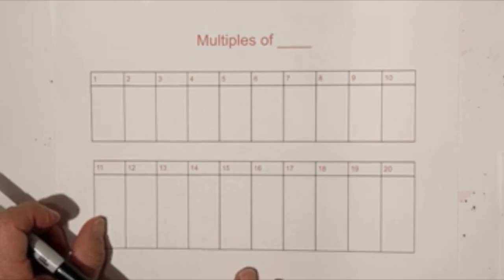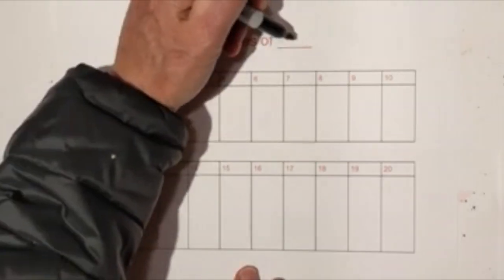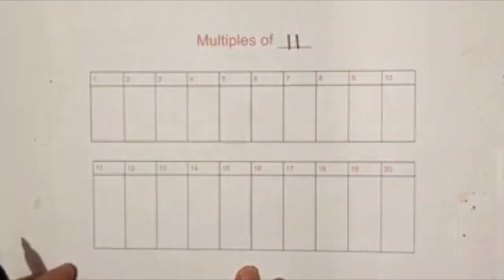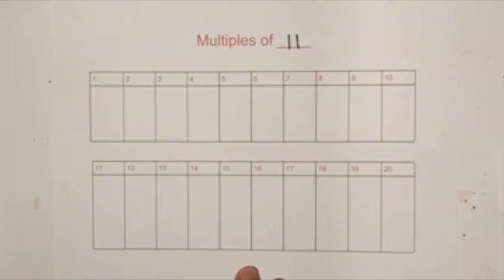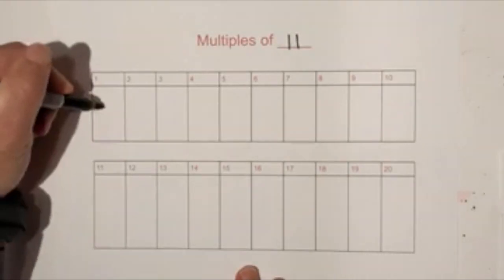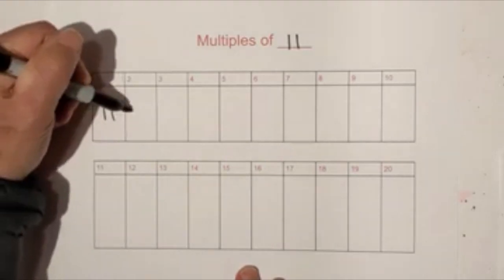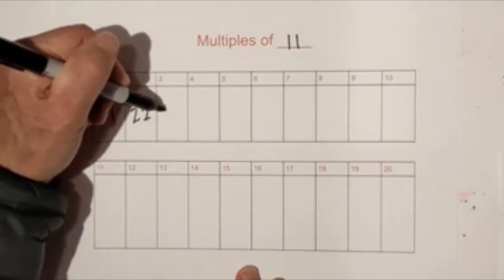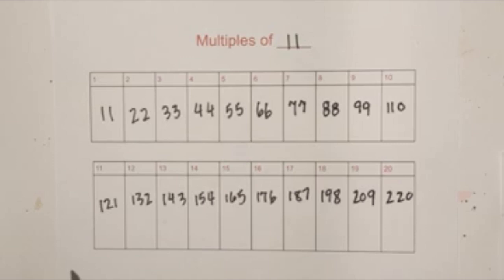Multiples of 11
In this video, I cover the multiples of 11 from 1 to 20.